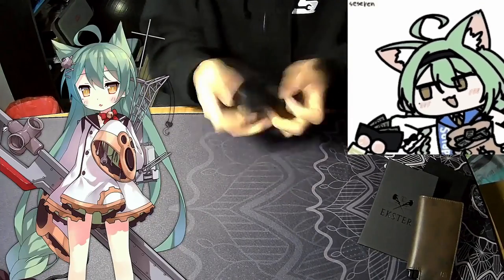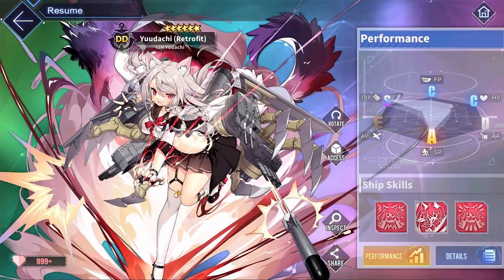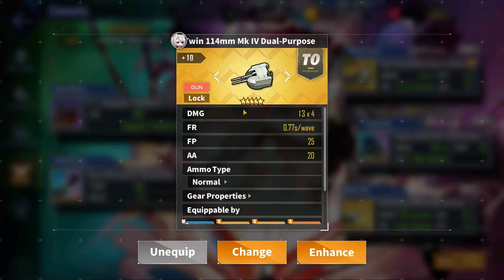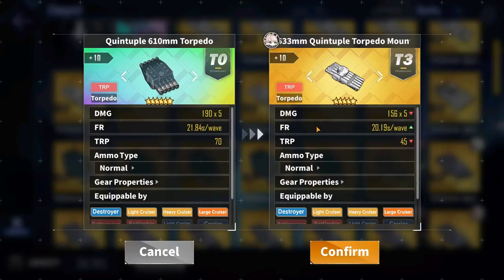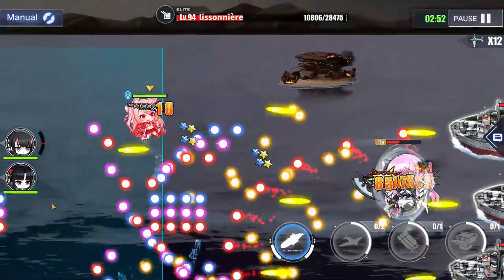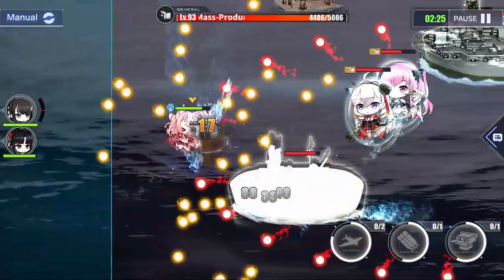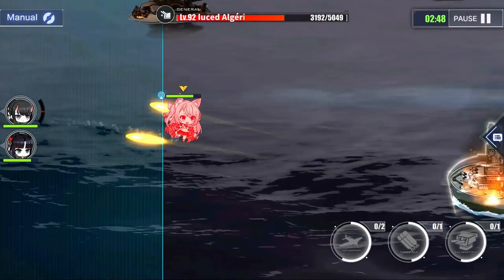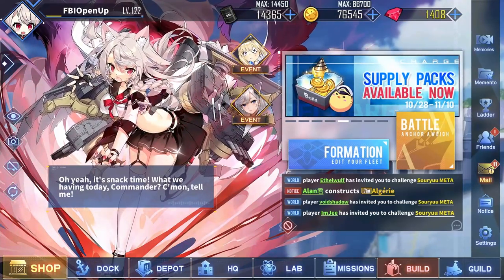Azur Lane Gear Guide: Yuudachi Retrofit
Here’s a quick guide regarding some recommended gears for Yuudachi Retrofit in Azur Lane! Hope you find it useful!

Timestamps:
Introduction - 0:00

Yuudachi Retrofit Gear Basics - 0:58

Main Gun - 2:46

Torpedo Mount - 3:58

Anti-Air Gun - 4:49

Auxiliary Gears - 5:06

Battle Showcase - 5:54

Closer - 10:07

Arranged by: Akiyuki Tateyama, Shinichi Yuki, Eri Sasaki, Hero Nakamura